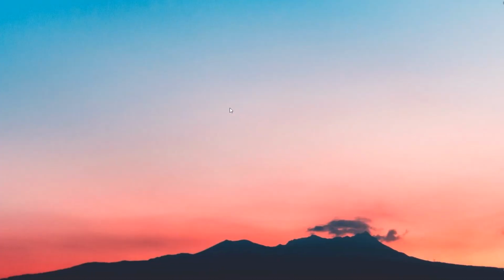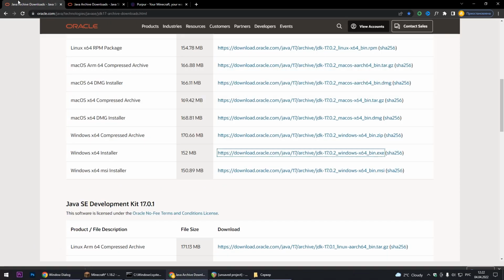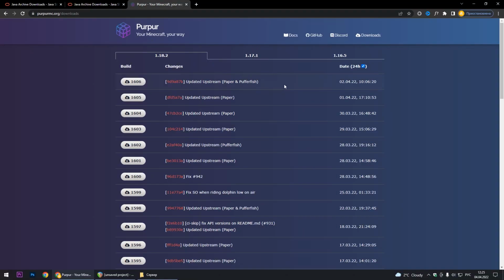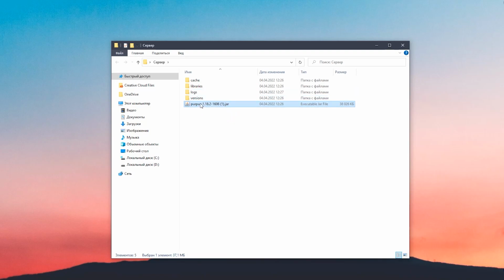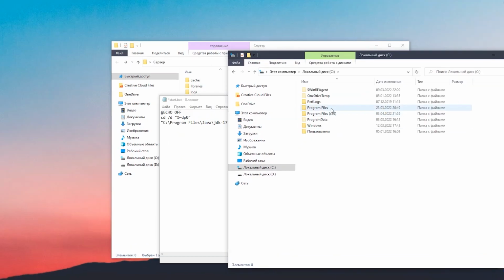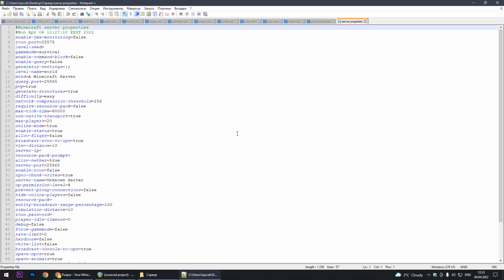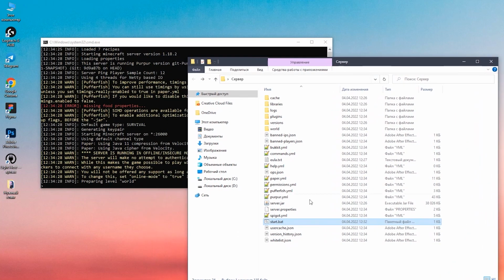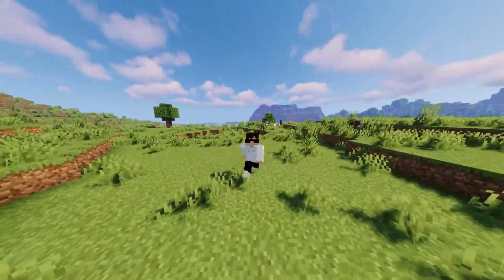HOW TO MAKE A MINECRAFT SERVER IN 2024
Looking to set up your very own Minecraft server in 2024? You've come to the right place! In this comprehensive tutorial, we'll walk you through the entire process, from installing the required Java version to configuring your server for the latest Minecraft version 1.18.2. Whether you're a beginner or an experienced player, this guide has got you covered.

📋 Script for Launching Your Server:

@ECHO OFF
cd /d "%~dp0"
"C:\Program Files\Java\jdk-17.0.2\bin\java.exe" -Xms1024M -Xmx1024M -jar server.jar

Follow along as we explain each step in detail, including the important settings for your server.properties file. We'll also cover how to make your server accessible for both licensed and non-licensed Minecraft players.

Whether you're creating a local server for personal use or planning to expand to a hosted server, this tutorial will provide you with all the knowledge you need to get started.